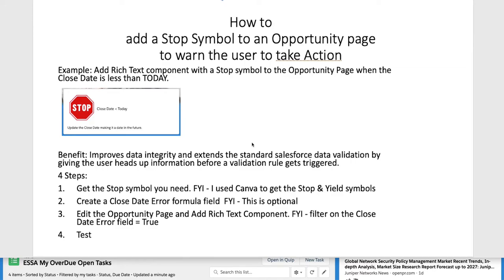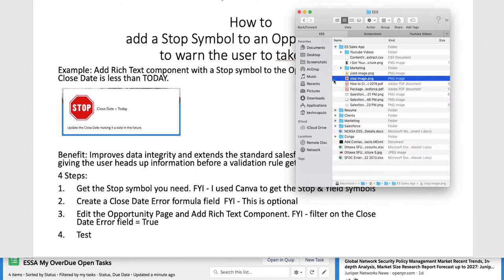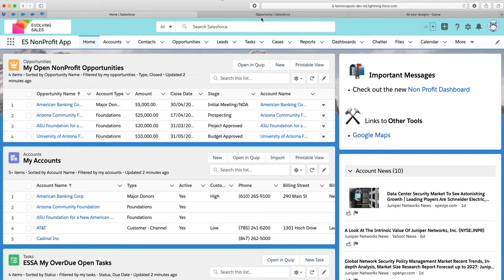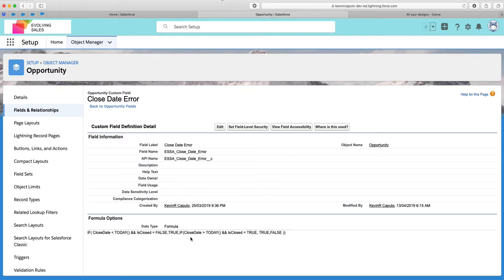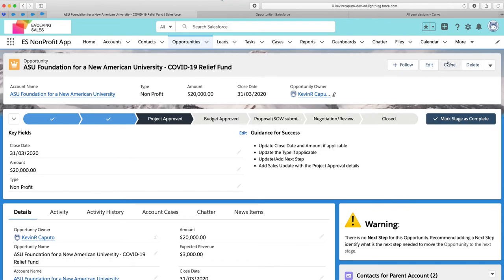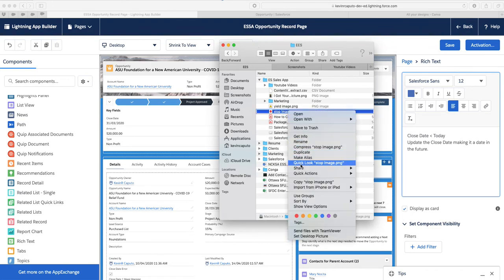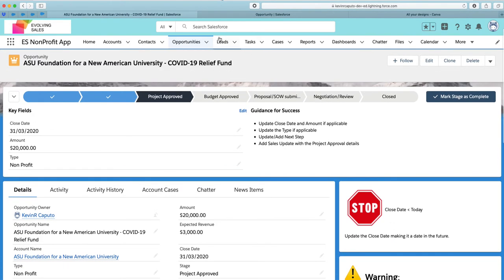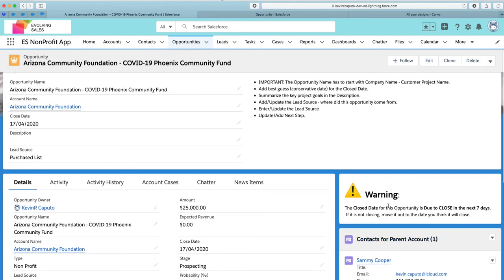How to Add a Stop Symbol to an Opportunity page to warn the user to take Action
This video show how to add a Stop Symbol to an Opportunity page in Salesforce Lightning to warn the user to take Action.
Use Case: Add Rich Text component with a Stop symbol to the Opportunity Page when the Close Date is less than TODAY.

Benefit: Improves data integrity and extends the standard salesforce data validation by giving the user heads up information before a validation rule gets triggered.

4 Steps:
1) Get the Stop symbol you need. FYI - I used Canva to get the Stop & Yield symbols
2) Create a Close Date Error formula field  FYI - This is optional
3) Edit the Opportunity Page and Add Rich Text Component. FYI - filter on the Close Date Error field = True
4) Test